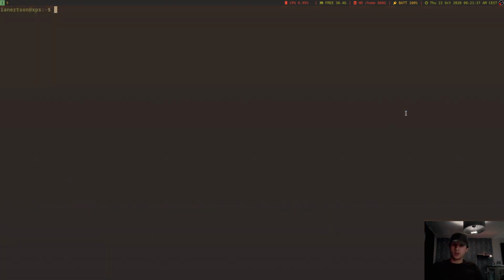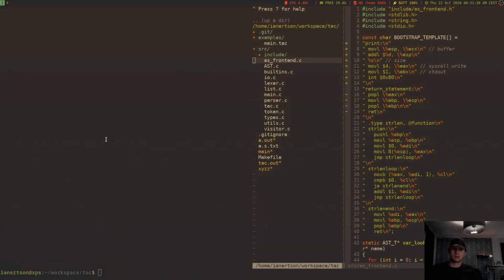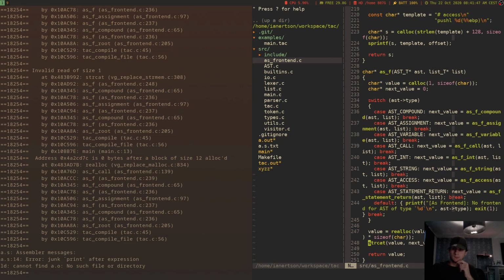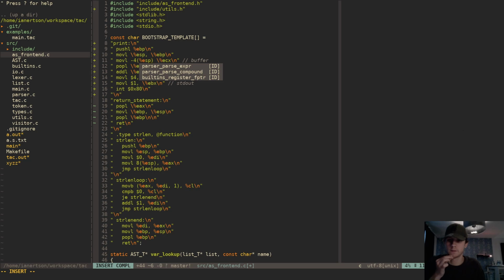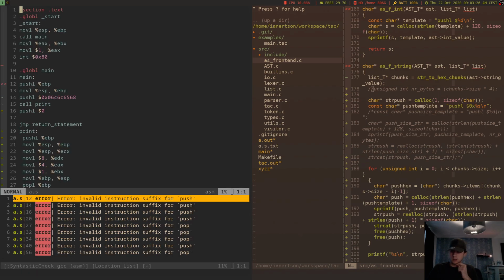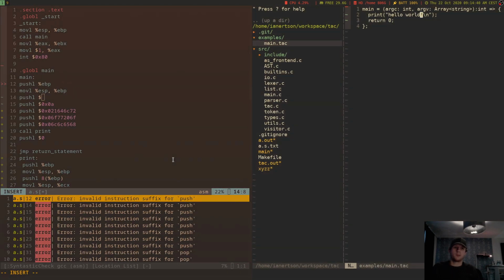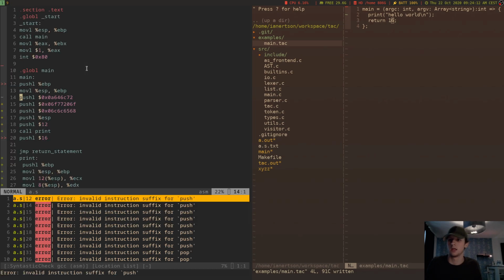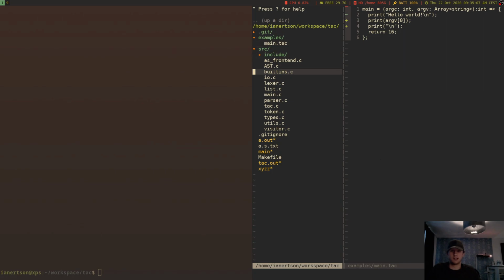Make a compiler - part 16 - refactor function calls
Let's refactor how we compile function calls